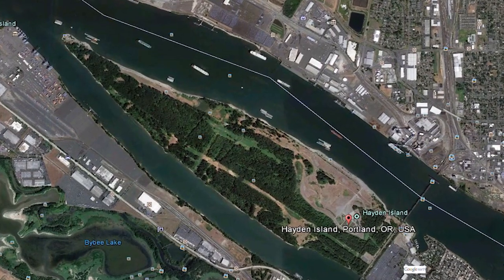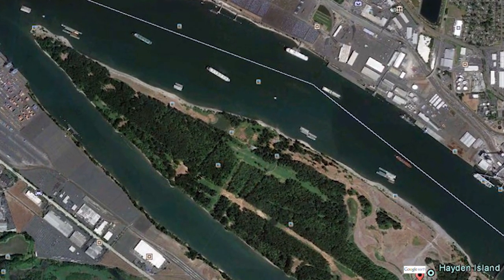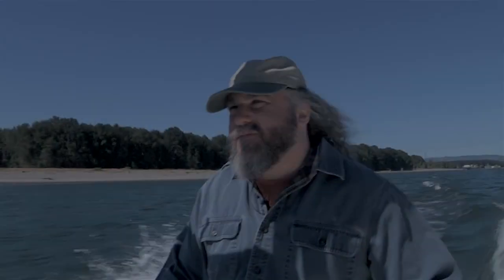Save West Hayden island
On a Columbia River boat ride, Audubon Society's Bob Sallinger talks about development plans for West Hayden Island.